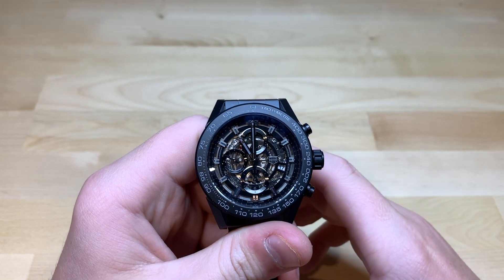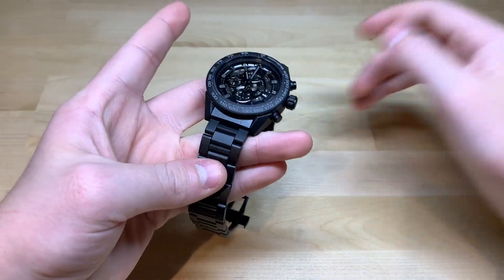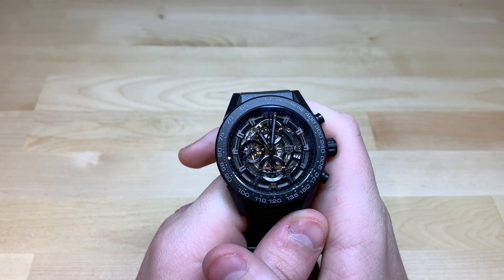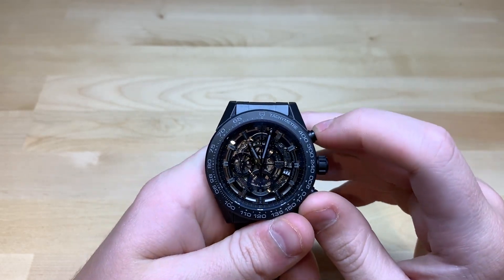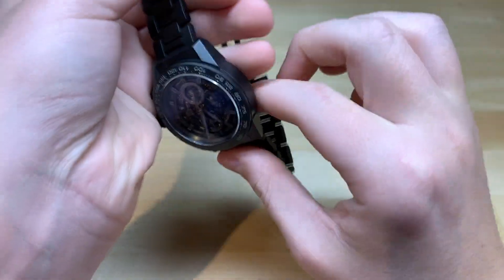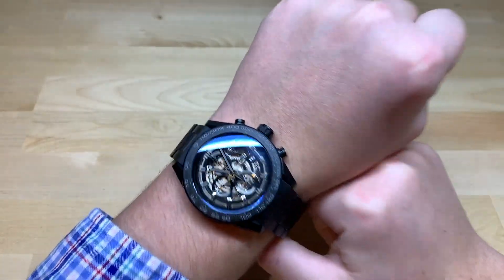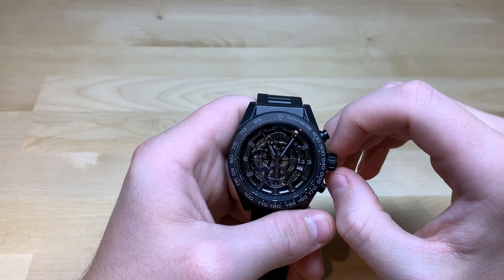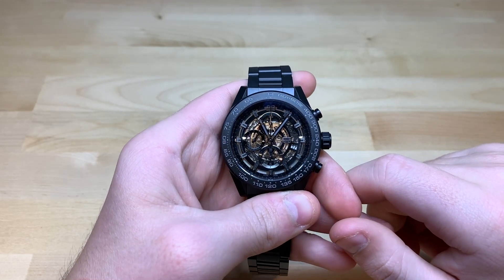Review: TAG Heuer Carrera Calibre Heuer 01 Skeleton Ceramic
This is TAG Heuer Carrera Heuer 01 Skeleton Ceramic. The watch used in this video were provided by JB Hudson Jewelers of Minneapolis, Minnesota.